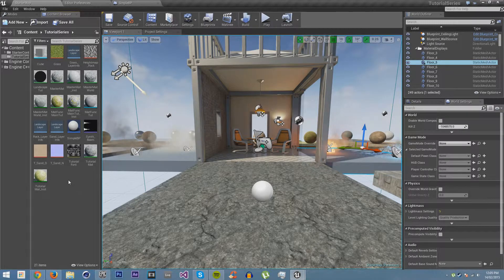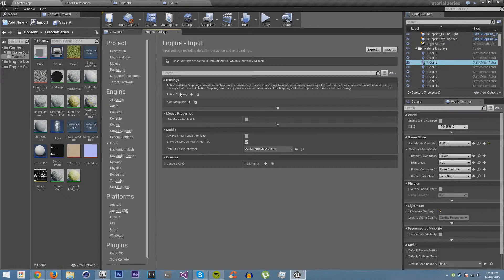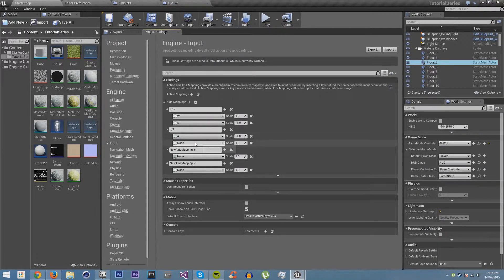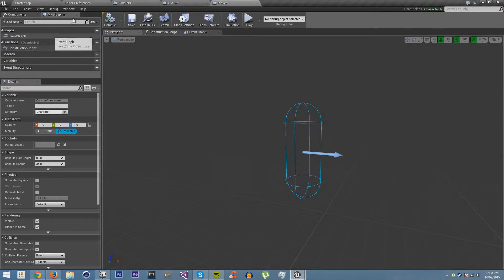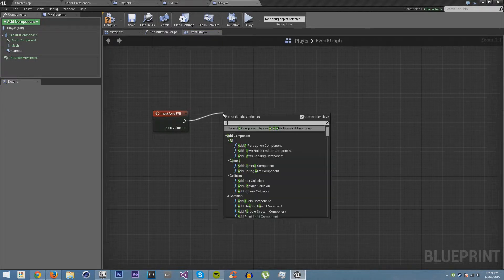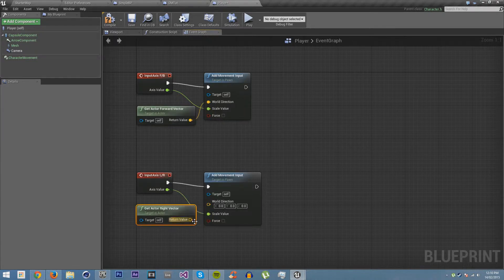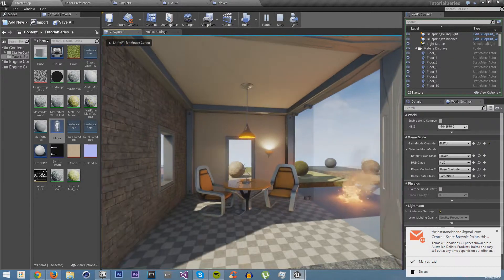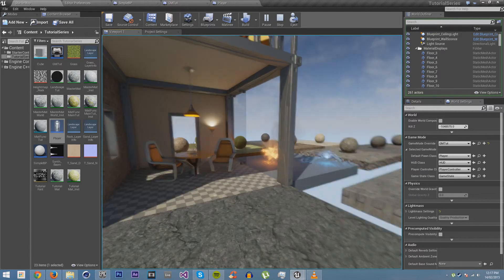Player Input - Chapter 3.2 - Unreal Engine 4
In this tutorial we look at how to get our player to start moving with input and some basic logic.